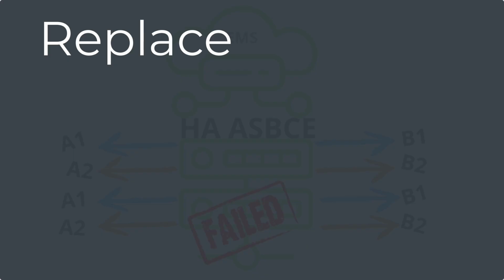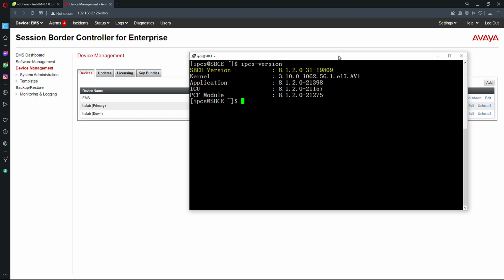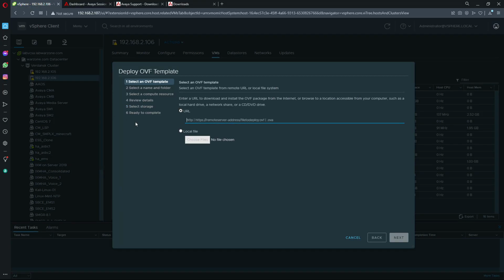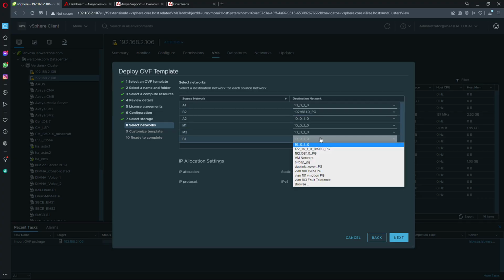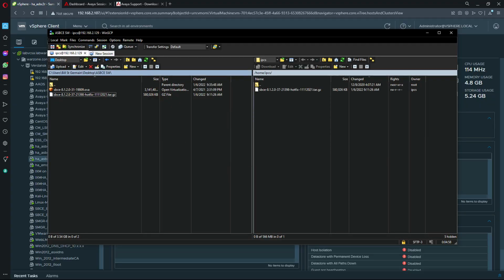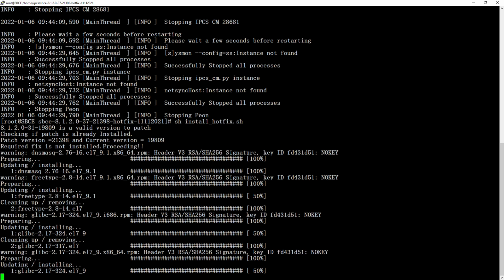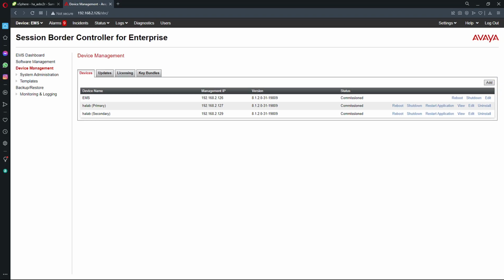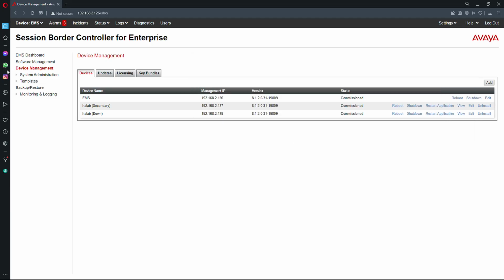Avaya SBC Replacement in High Availability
In this video, intlx will walk you through how to perform an Avaya Session Border Controller (SBCE) replacement in a High Availability (HA) environment. This process allows you to replace a failed SBC while maintaining service continuity and minimizing downtime.

In this tutorial, you’ll learn:
• How to identify and prepare for an SBCE replacement in an HA pair
• The steps required to remove and replace a failed SBC node
• How to restore synchronization and verify High Availability status

This guide is ideal for Avaya engineers, telecom administrators, and network professionals responsible for maintaining reliable and resilient Avaya voice infrastructure.